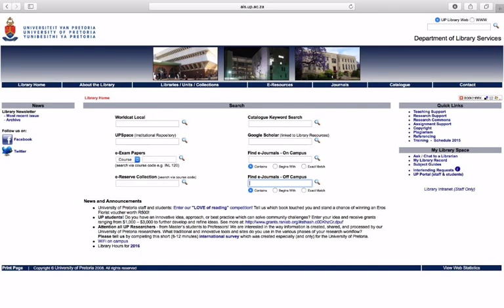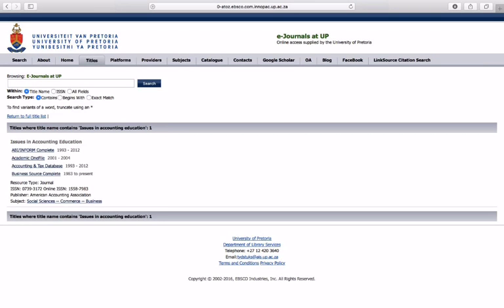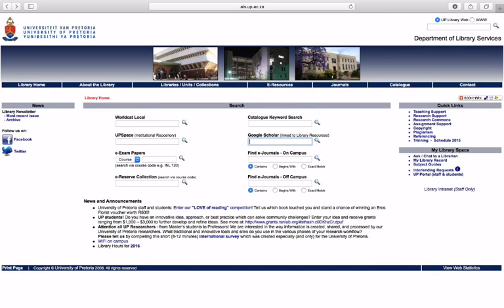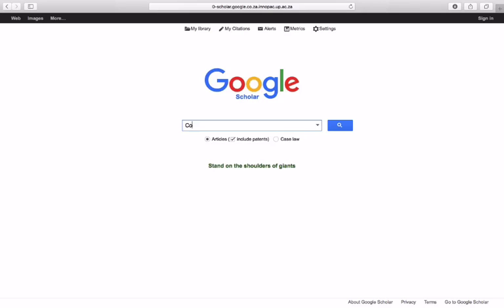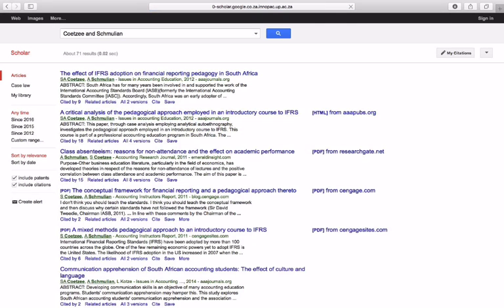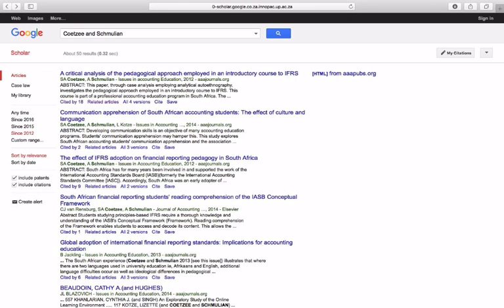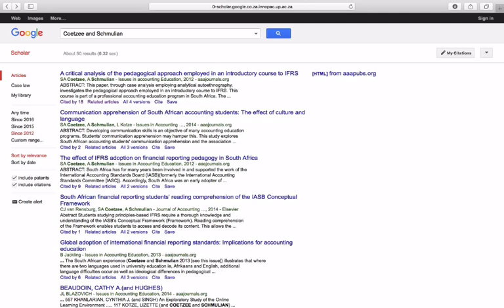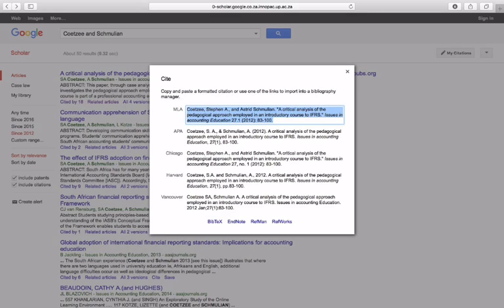Where to start - accounting education research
This video provides some guidance on where to read accounting education research articles and how to use google scholar etcRookiesRookies